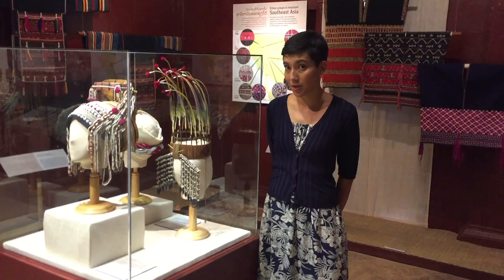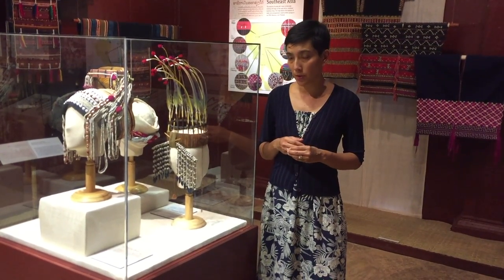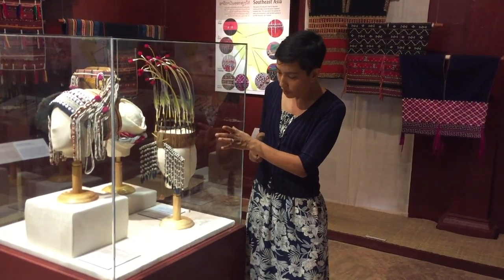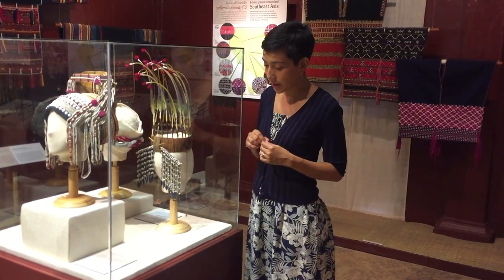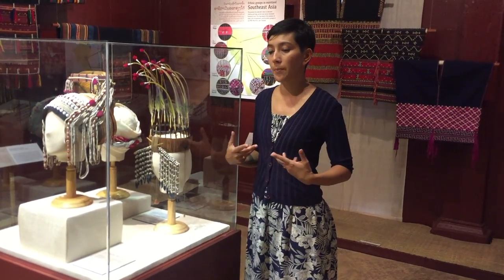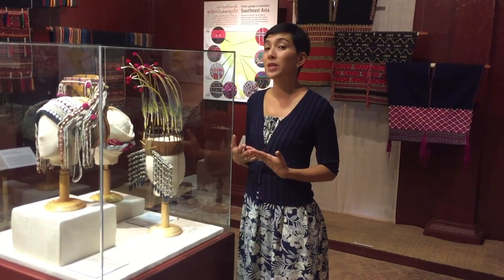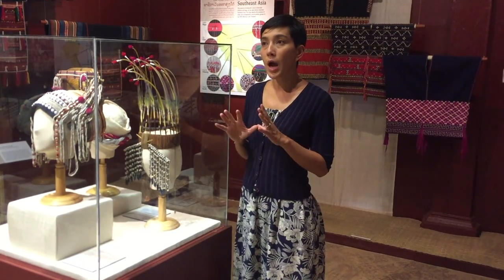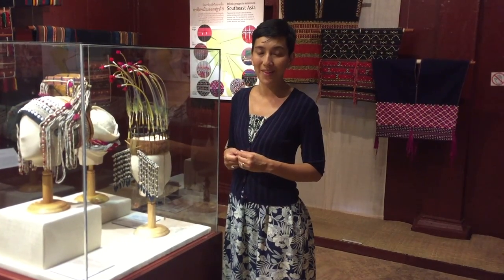Artefact Spotlight: Falam Chin Headdress from Myanmar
We would like to introduce you to a very unique piece in the Seeds of Culture: From Living Crafts to Handicrafts exhibition - a Falam Chin headdress from Myanmar. Headdresses play an important role in defining people and their culture and this also applies to the materials they use. You will be very surprised to learn what natural and animal materials were used to construct this incredible special ceremonial artefact!